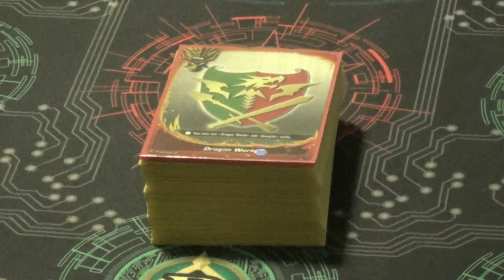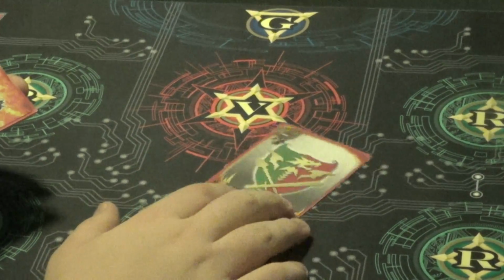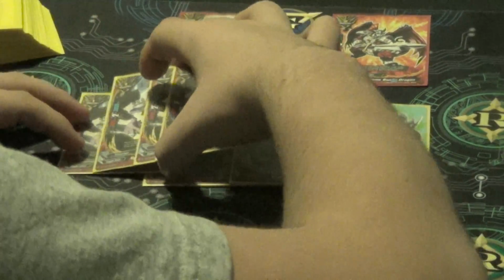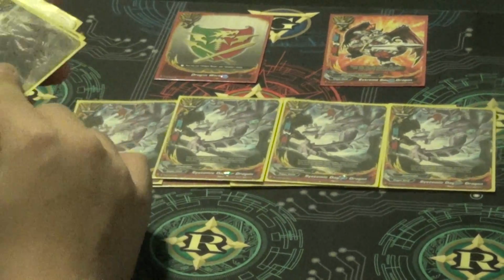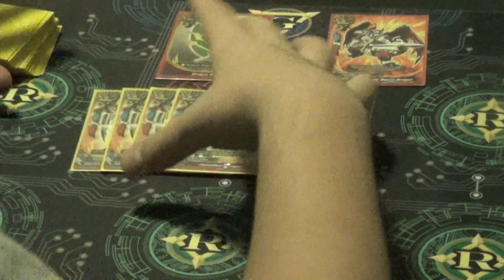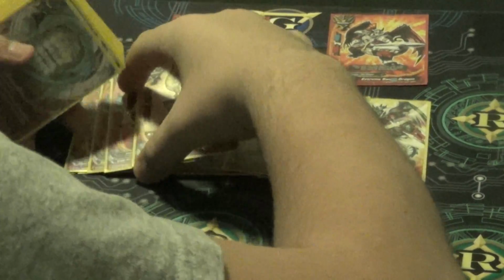"Dragonic Fortress" Joey's Defensive Dragon World Deck Profile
Here Joey shows the different variant of Dragon World he said he would post thank you for watching and don't forget to like, comment, and subscribe for more future-card buddyfight deck profiles.  Dont forget we're looking for channels to showcase as fellow buddyfighting Youtubers.